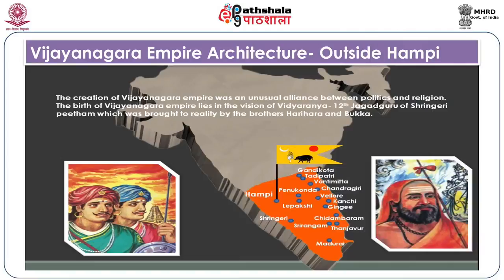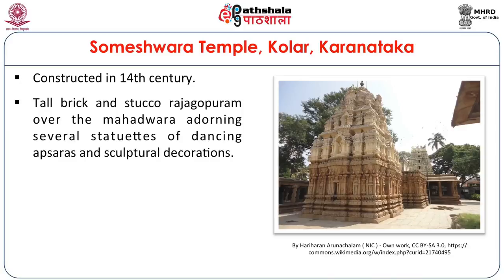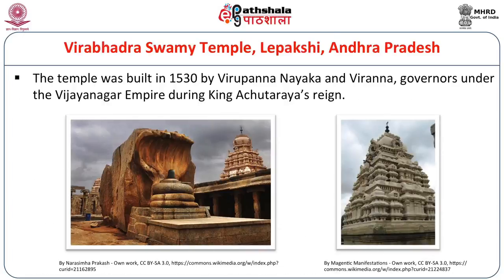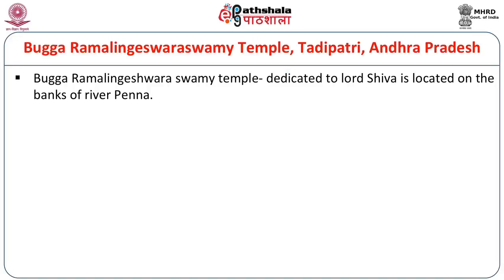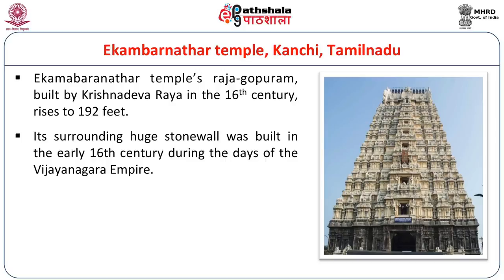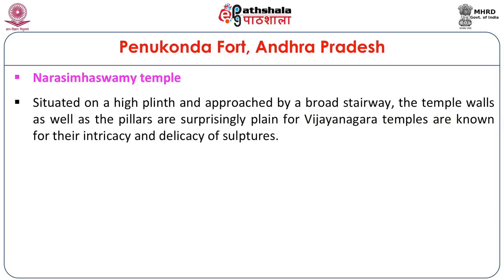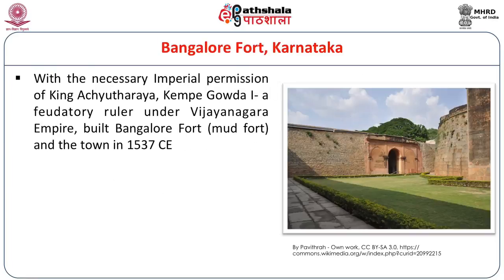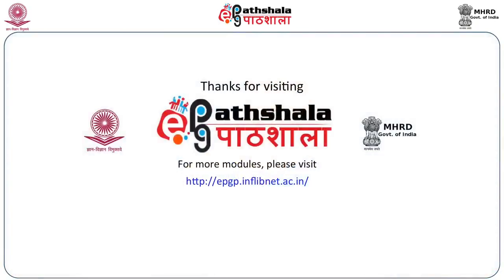Vijayanagara School of Architecture Outside Hampi